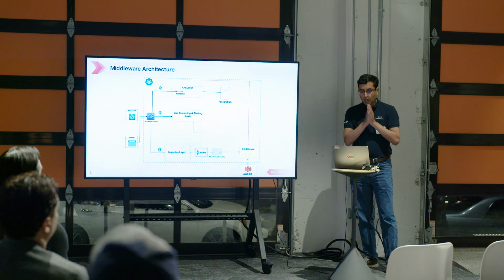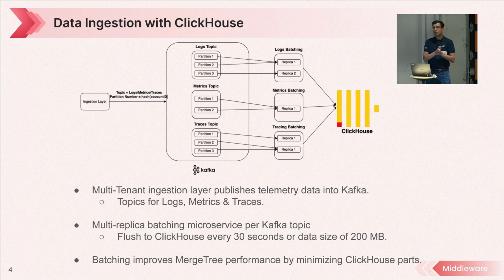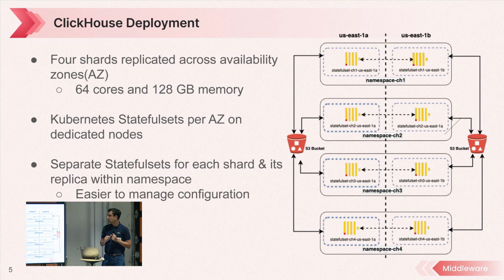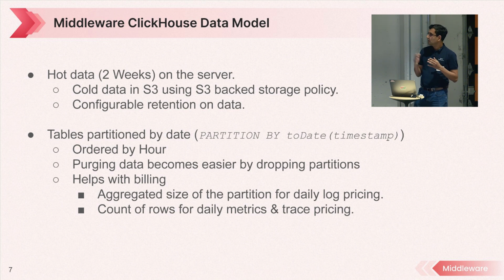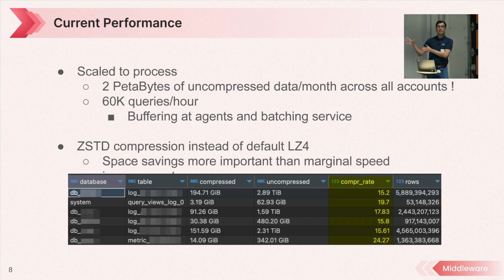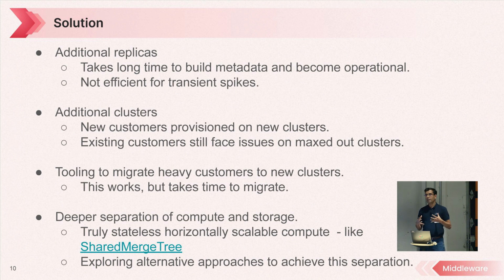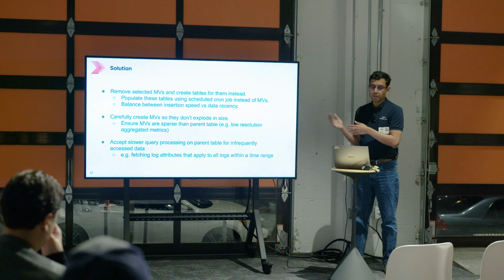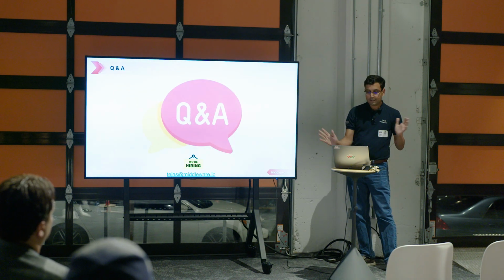ClickHouse Performance for Observability: Ingesting 2 PB/Month with ZSTD & Partitioning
This presentation was given at the ClickHouse Meetup on Mar 4 in San Francisco

Middleware provides a full-stack observability platform built on a self-hosted ClickHouse deployment on Kubernetes, designed to process 2 petabytes of uncompressed telemetry data per month. The solution unifies logs, metrics, and traces by storing them in separate tables within a single ClickHouse database, enabling comprehensive monitoring from infrastructure to application performance and real user monitoring. The platform is 100% OpenTelemetry compliant, allowing for easy integration.\n\nFor high-volume telemetry processing, the architecture utilizes a custom batching service between Kafka and ClickHouse instead of direct Kafka ingestion. This service buffers telemetry data for 30 seconds or until a batch size of 200 MB is reached. This batching strategy is critical for performance, as it reduces the number of small inserts into the ClickHouse ReplicatedMergeTree engine, minimizing the creation of data parts and the subsequent merge overhead. This approach prevents ingestion slowdowns that can occur with frequent inserts.\n\nThe platform's scalability and resilience are managed through a sharded and replicated ClickHouse cluster running as stateful sets on Kubernetes. The current deployment consists of four shards, each replicated across two availability zones for high availability. Each node is a dedicated machine with 64 cores and 120 GB of memory. While this architecture supports significant scale, vertical scaling limitations are a challenge; adding replicas can take hours to become operational due to metadata processing for clusters managing over 200 terabytes of data. This highlights the need for a separation of compute and storage for true horizontal scalability.\n\nQuery performance in ClickHouse is tuned using specific schema design and partitioning strategies. Each customer is assigned a dedicated database on a specific shard. Tables are partitioned by day and ordered by hour, a strategy that significantly accelerates time-range queries by drastically reducing the number of rows ClickHouse must scan. This partitioning also simplifies data retention, as old data can be dropped by partition instead of by row. The platform uses AggregatingMergeTree for metrics aggregation and ReplacingMergeTree for deduplicating attribute metadata in materialized views.\n\nTo optimize storage costs, the system employs a hot/cold data strategy, retaining two weeks of hot data on local servers and moving cold data (up to six months) to Amazon S3 using ClickHouse's native S3-backed storage policies. For further cost efficiency, the platform uses ZSTD compression instead of the default LZ4. While slightly slower, ZSTD provides a superior compression rate of 15x or higher on raw data, which is critical for managing storage costs at the scale of hundreds of terabytes. Materialized views are used cautiously to avoid performance issues, as an improperly designed view can grow to 10x the size of the source table, slowing...